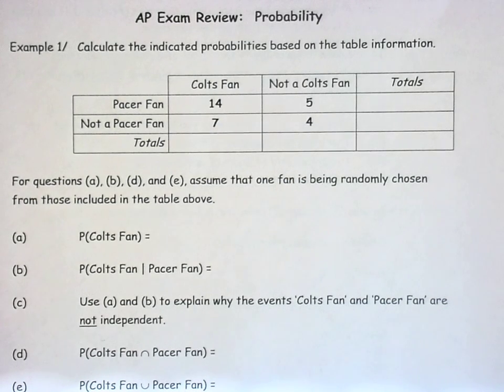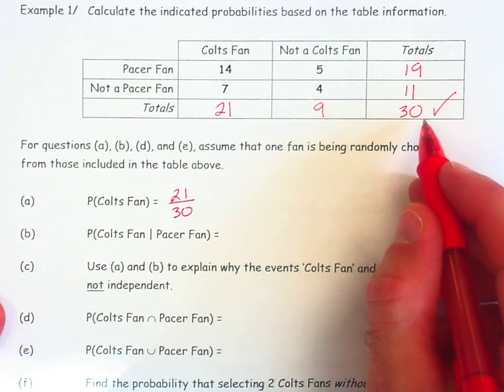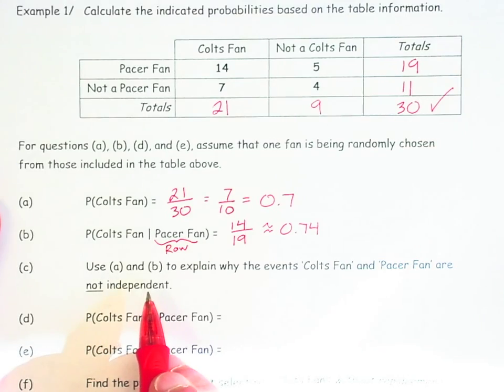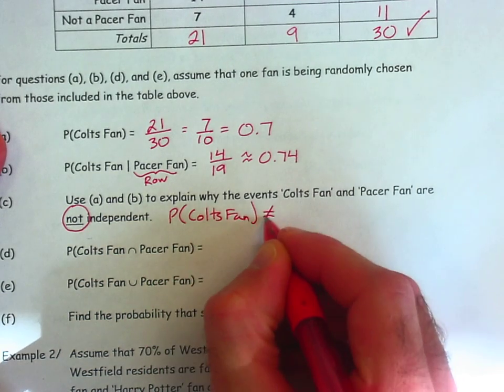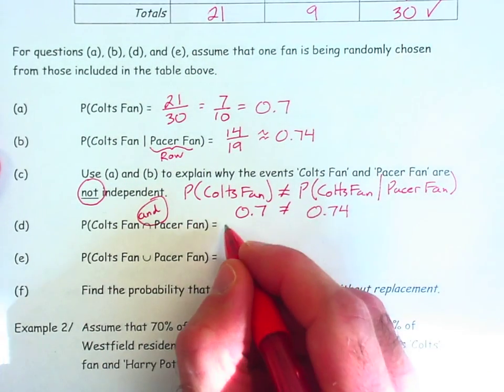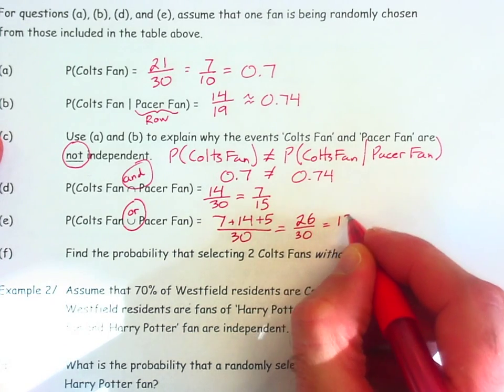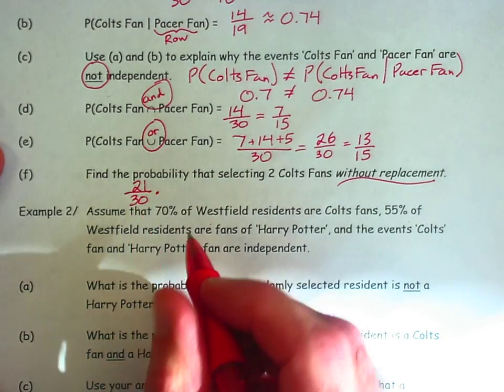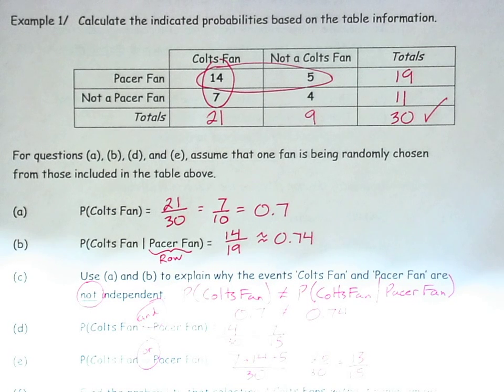Probability Review Example 1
This video reviews calculating probabilities from a two-way table--including unions, intersections, conditional probabilities, and evaluating independence.